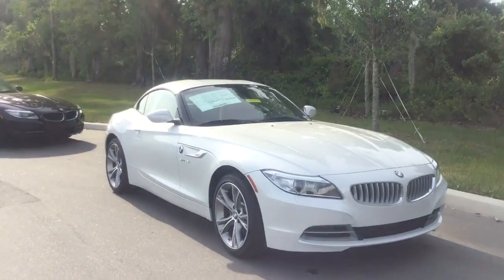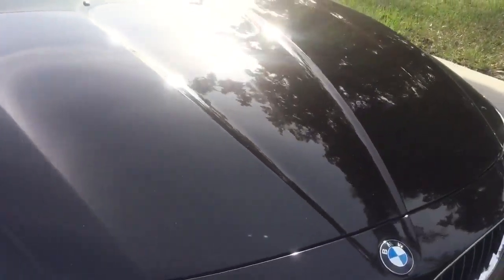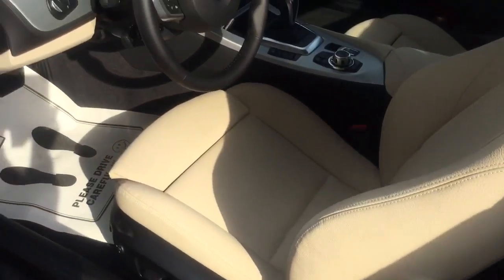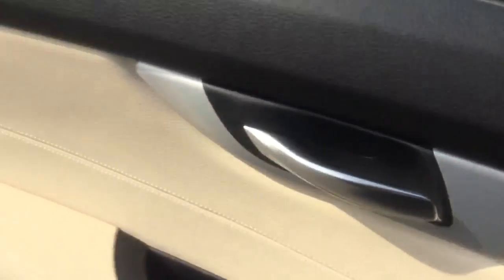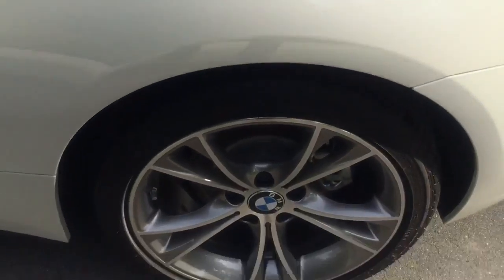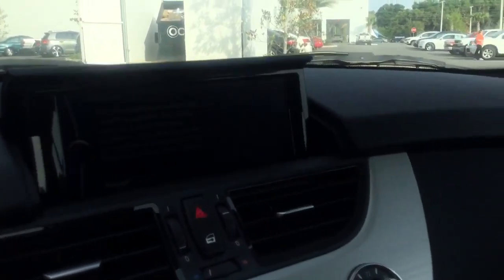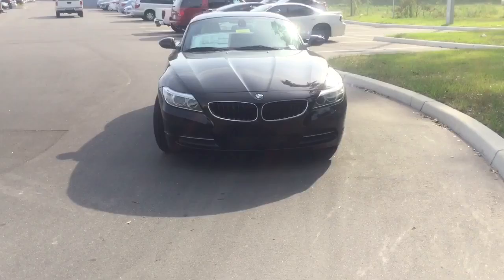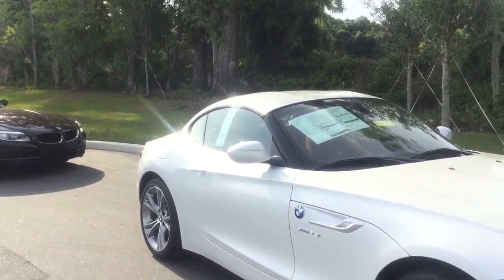Karen your Z4 awaits